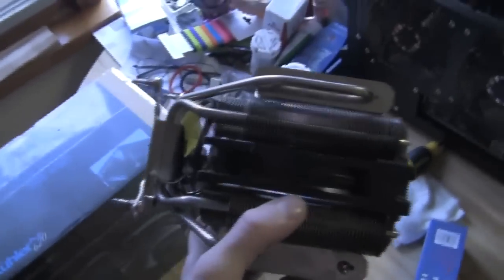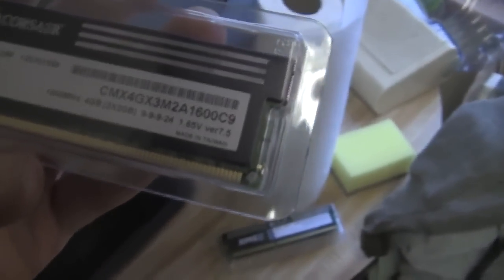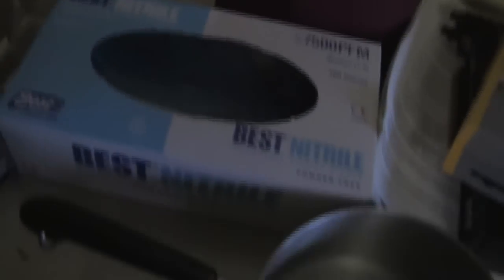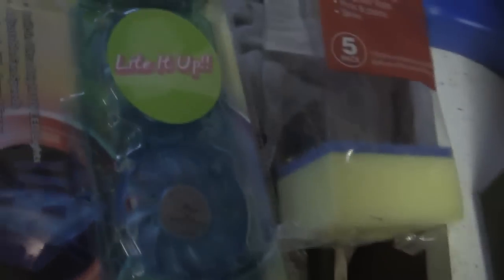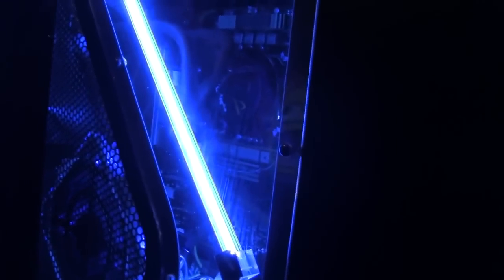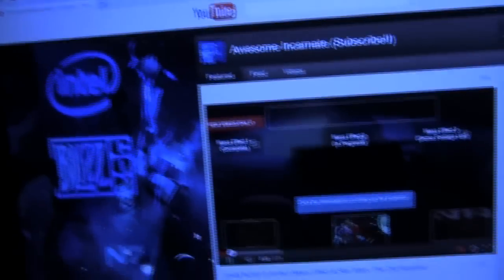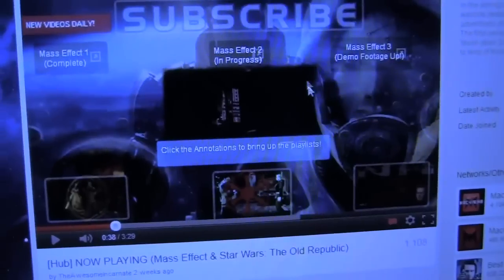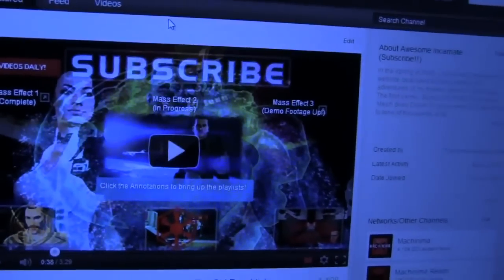[VLog] Preparing for Mass Effect 3 (2012 Gaming Computer 'The Beast', mk. 1.5)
Specs -

Case: Antec 1200 (v3)
Core: Intel Core i7-860 Lynnfield 2.8GHz (3.46GHz Turbo Boost)
Ram: 12GB Corsair XMS3 240-Pin DDR3 SDRAM DDR3 1600mhz (PC3 12800)
Video Card: 1GB EVGA SuperClocked GeForce GTX 560 Ti (Fermi) 1GB 256-bit (900 mhz. core clock)
CPU Cooling Unit: Antec Kuhler H2O 620 Liquid Cooling System
PCI-1 Hub: Rosewill USB 3.0 x2 Hub
Power Supply: Antec CP-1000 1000W Continuous ATX12V v2.3 / EPS12V v2.91
Motherboard: ASUS Sabertooth X58 LGA 1366 Intel X58 ATV
OS: Windows 7 Home Preium 64-bit
Hard Drive: WD Caviar Black 1TB 7200rpm with 64mb Cache (SATA)
Front Fans: 120mm Antec Cooling Fans x3
Back Fans: 120mm Antec Cooling Fans x2
Internal Fans: 120mm Aprevia Blue LED Fan (Side) & 120mm Antec Cooling Fan (Kuhler Radiator)
Top Fan: 200mm Top Boy, Standard Issue w/ Antec 1200 (v3)
Display: Insignia 32" 1080p 120hz HDTV